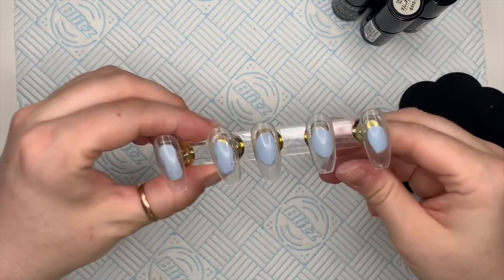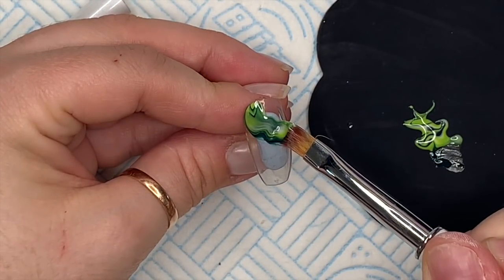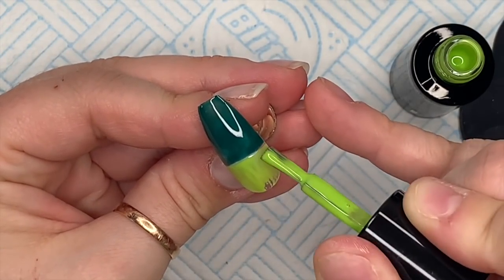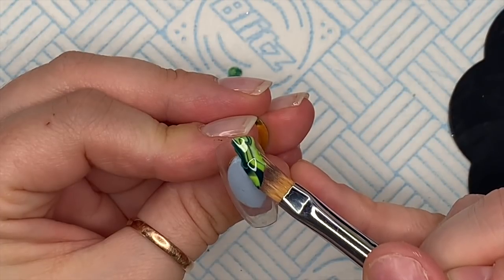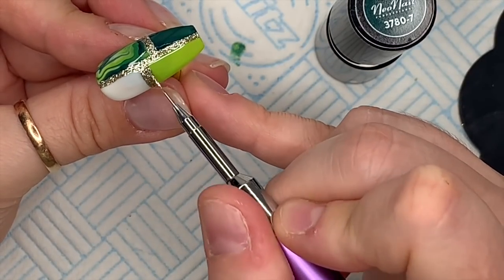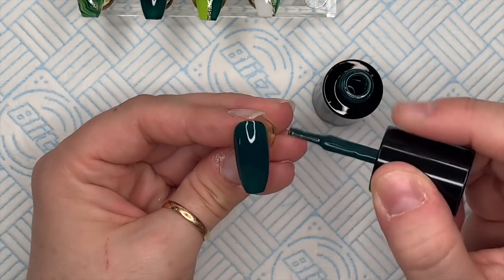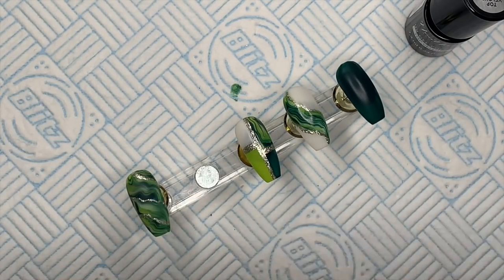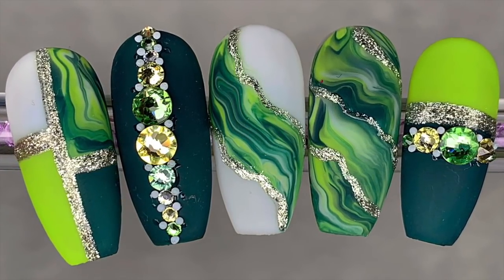Green Marble Nail Art | NeoNail | TLNS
Hi everyone!

In this video I’ll be showing you how I created this set of nails using Neonail gel polish from The Little Nail Shop and crystals from Crystal Parade - use code nat5 for a cheeky discount! ✨